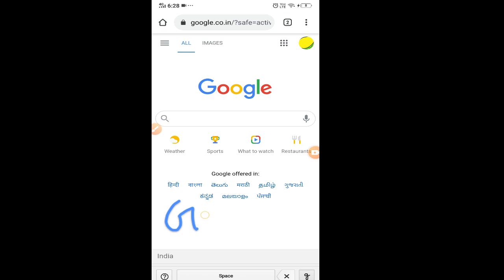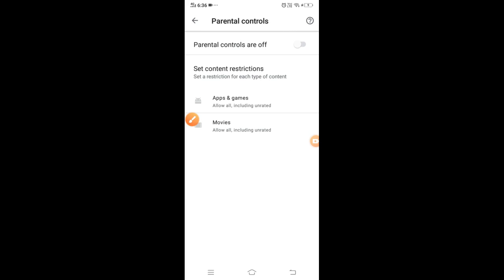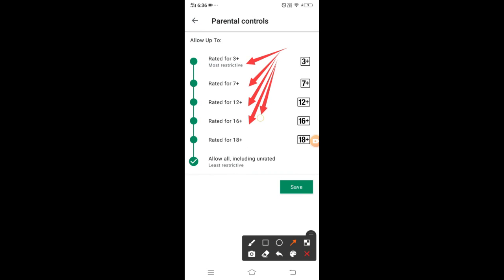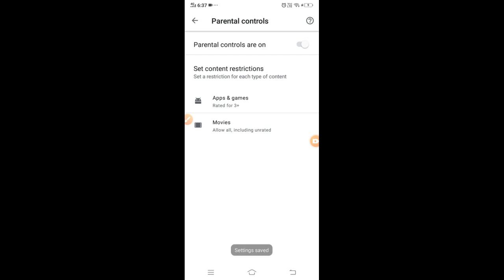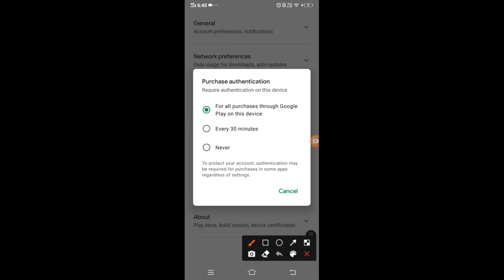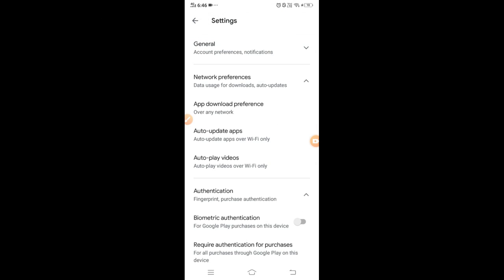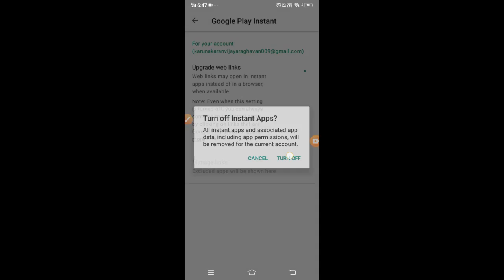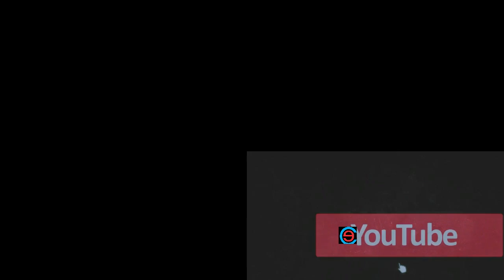New HIDDEN Android Features 2021 | UNKNOWN Android Tips and Tricks 2021 🤫😎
In this video we’ll walk you through:
Free of cost
Content creators
Heaven blast!!
Good news !!!

FREE COST!!! UPDATES!!

Our channel is about Tech,programming,online course updation